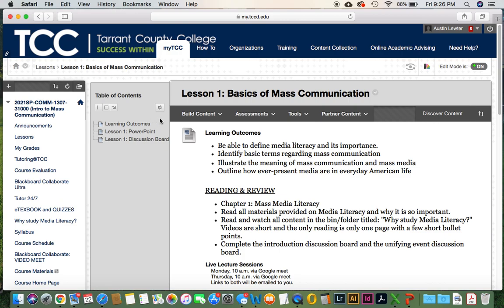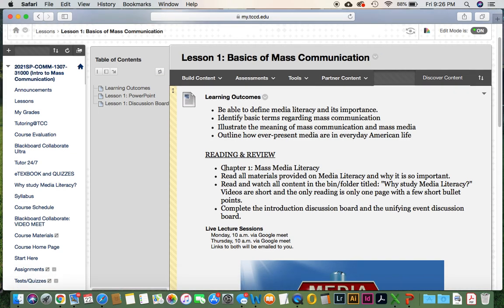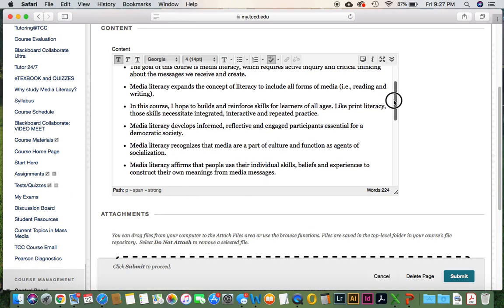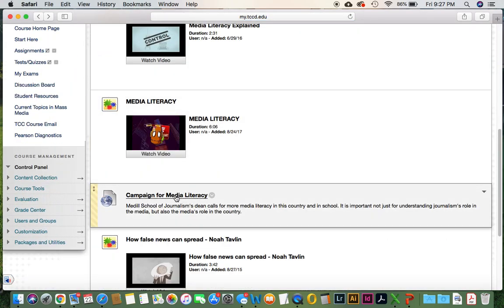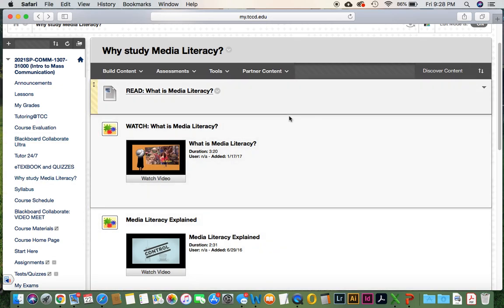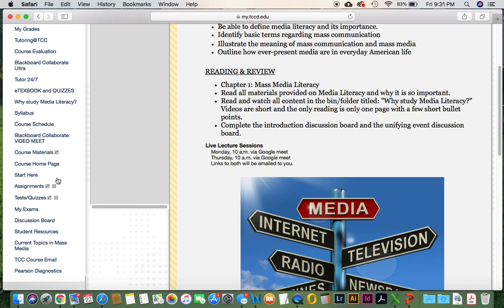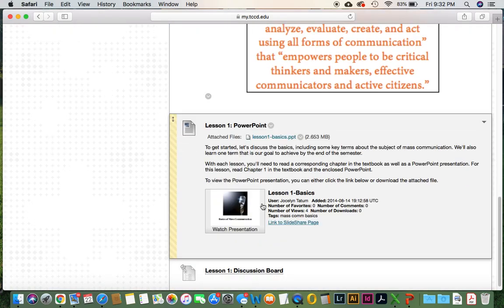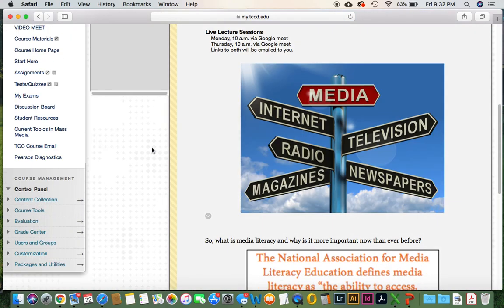Mass Comm Les 1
Outlining your tasks for Lesson 1.